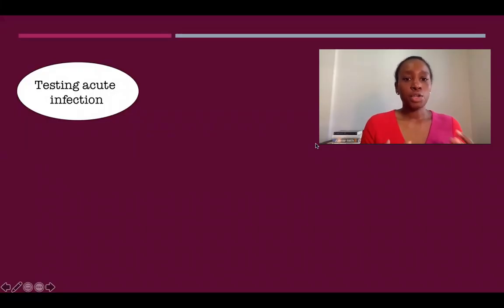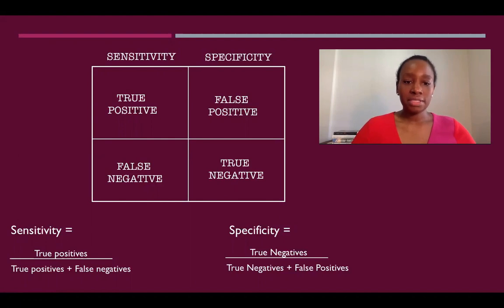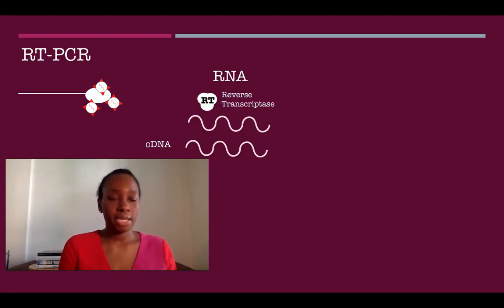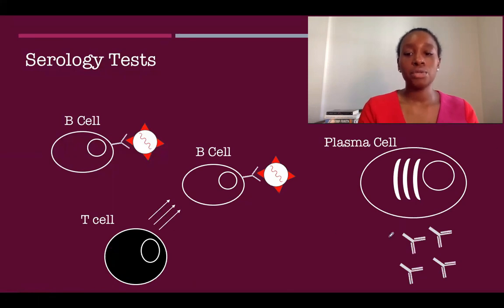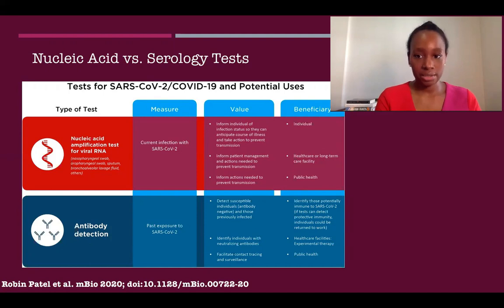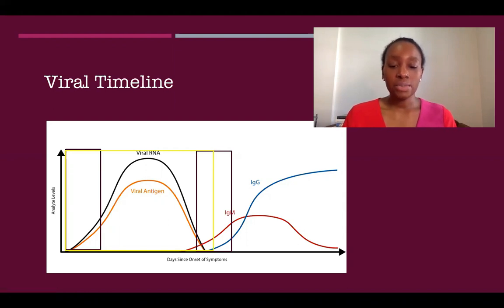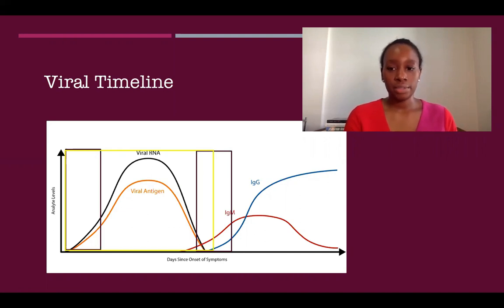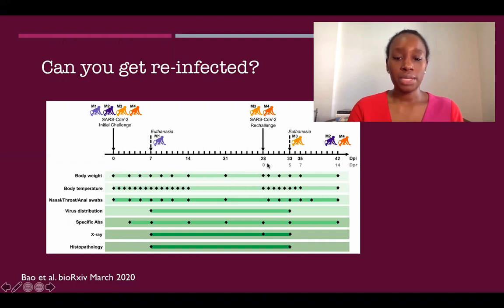How to interpret the diagnostic tests for COVID-19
A discussion about how COVID-19 diagnostics work, how accurate they are, and whether re-infection is possible. Opinions are my own.